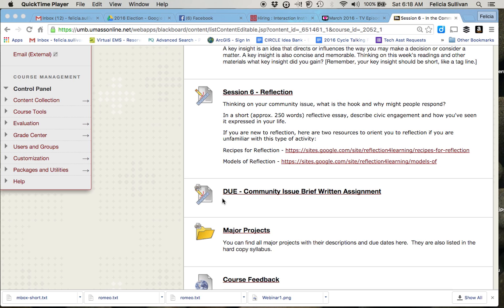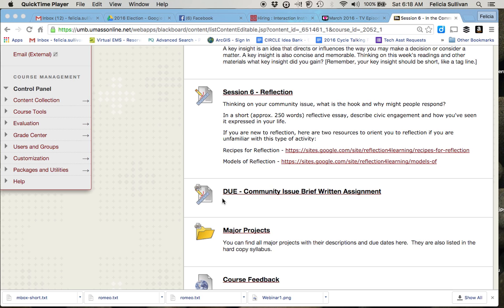CE Tour Session 6